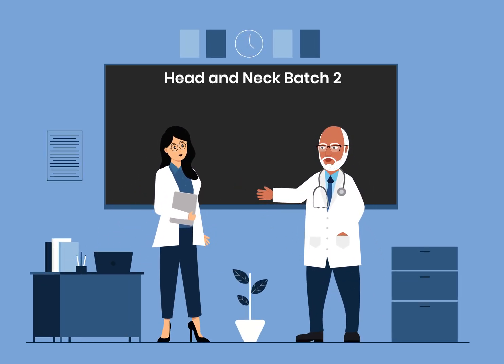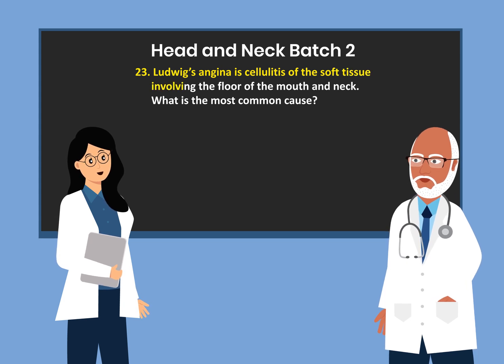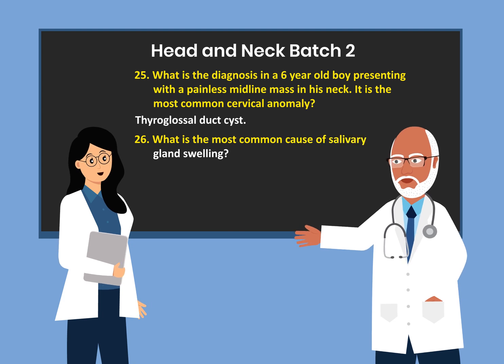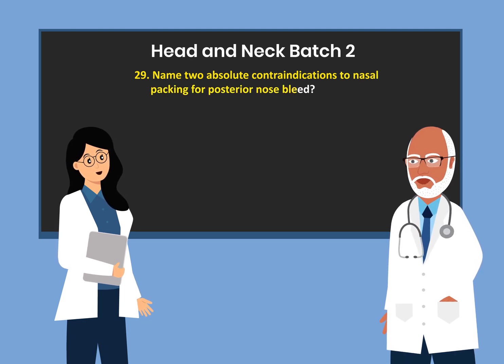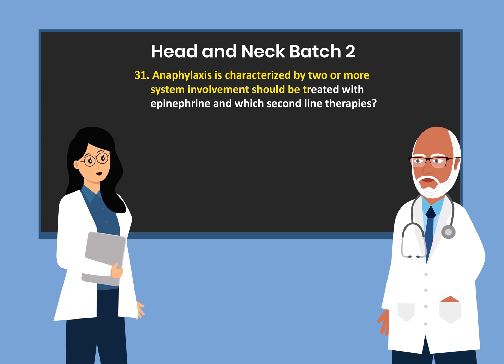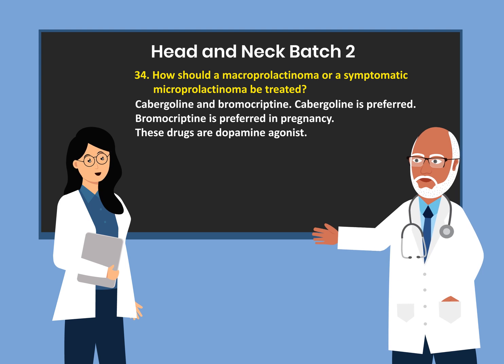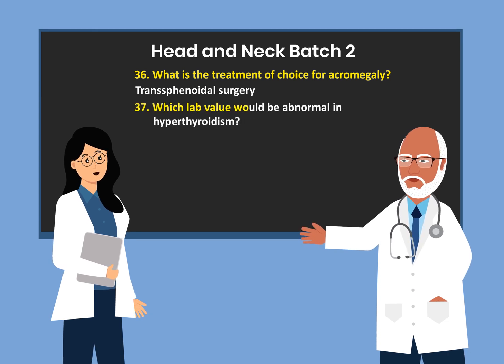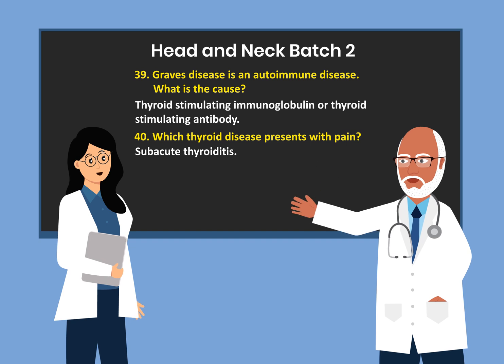Board Prep- Head and Neck Batch 2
These are  questions that are frequently asked. Master them.